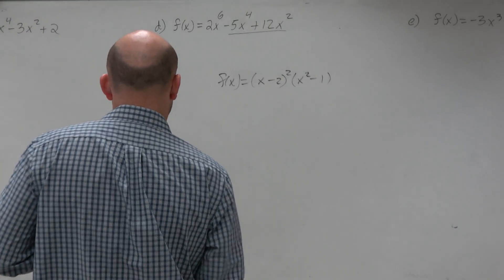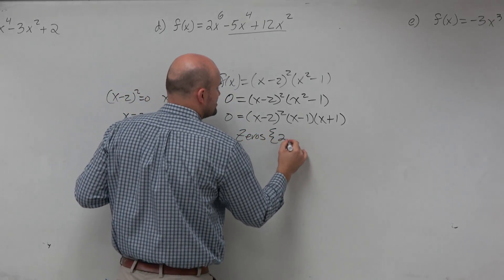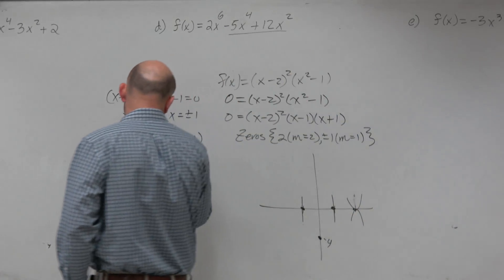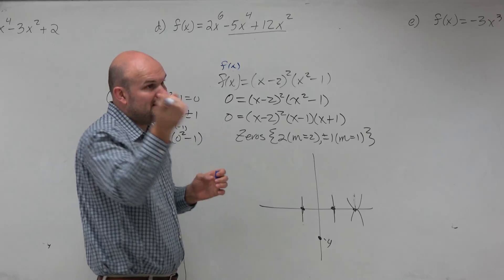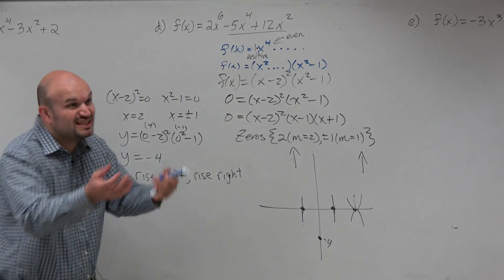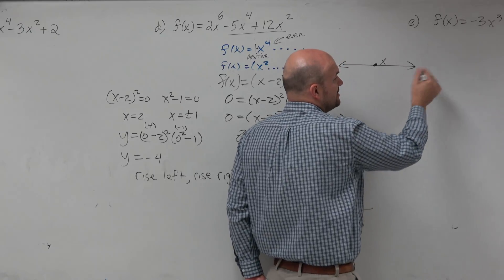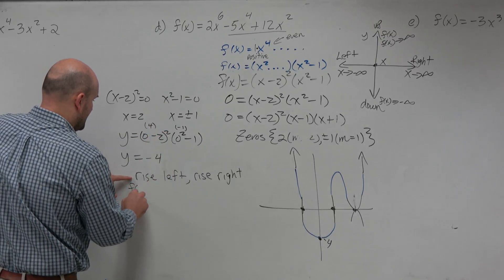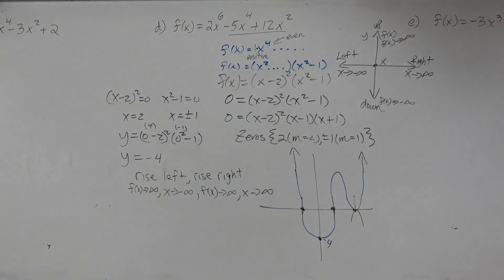Zeros, graphing, multiplicity polynomial